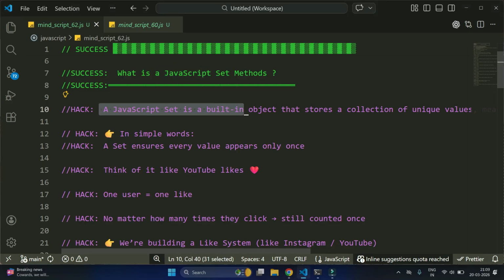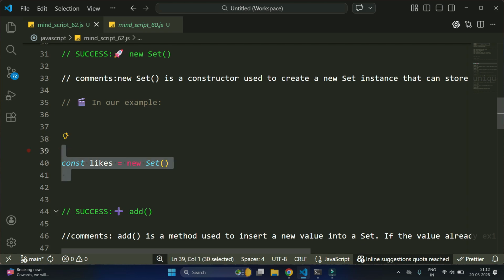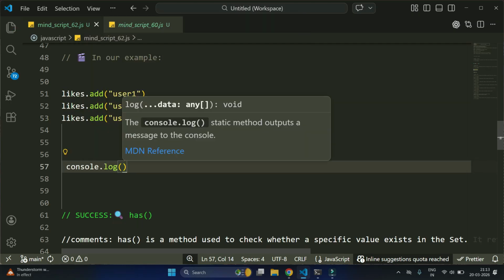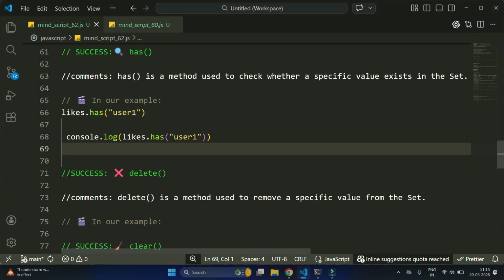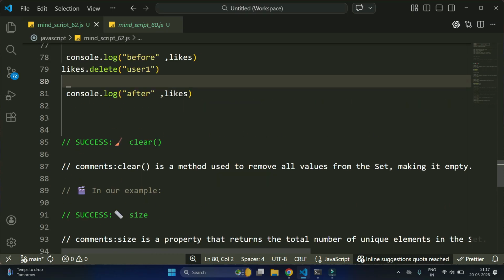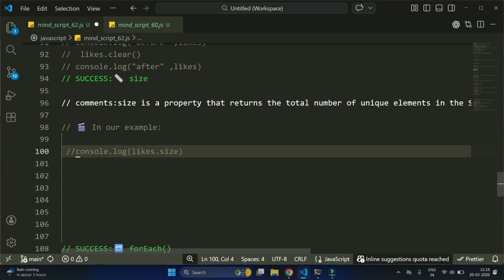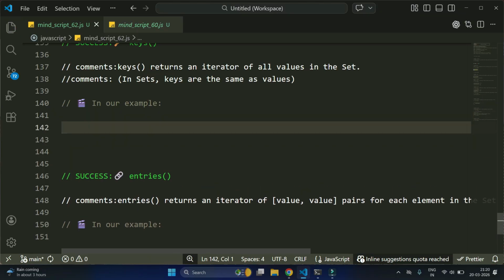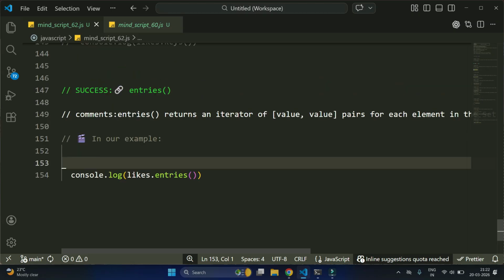JavaScript for developers || JavaScript Set Methods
🚀 JavaScript for Developers || JavaScript Set Methods Explained 🔥

Want to master JavaScript Sets like a pro? In this video, we dive deep into Set Methods and how they help you manage unique data efficiently 💡

📌 What you'll learn:
✔️ What is a Set in JavaScript
✔️ How Sets handle unique values
✔️ Important Set methods:

add()
delete()
has()
clear()
size property

💻 With practical examples to boost your coding skills and real-world understanding!

🔥 Perfect for beginners & intermediate developers who want to level up in JavaScript.